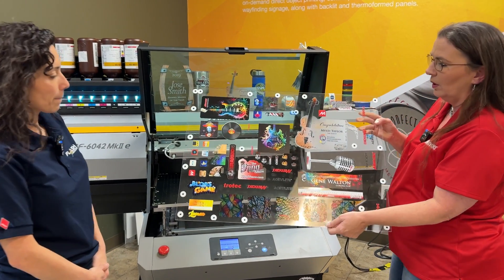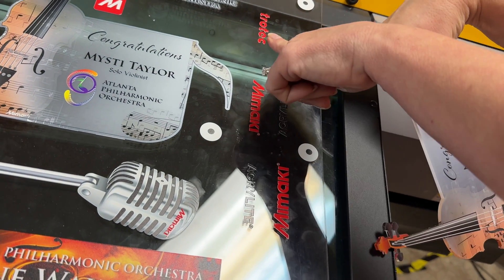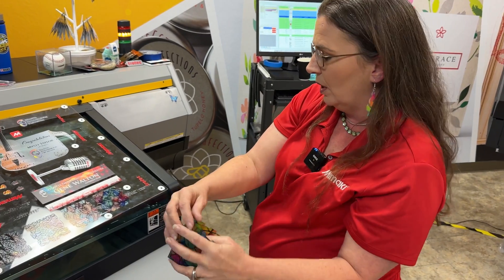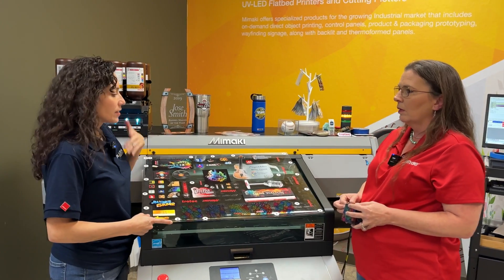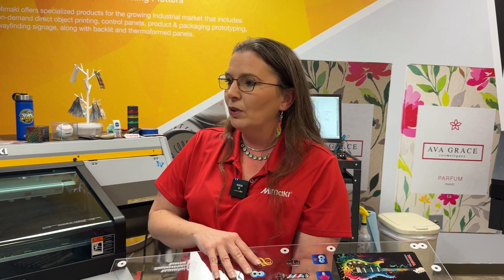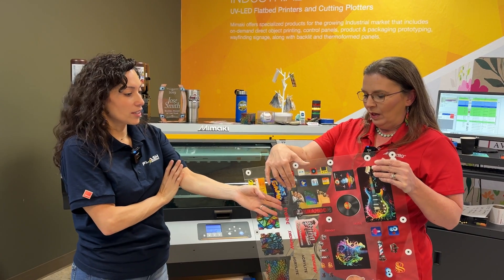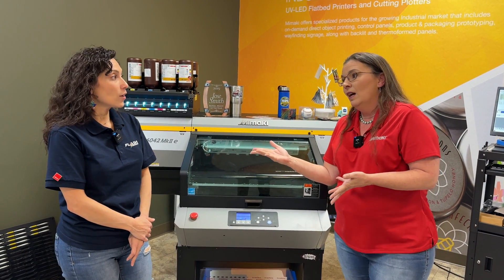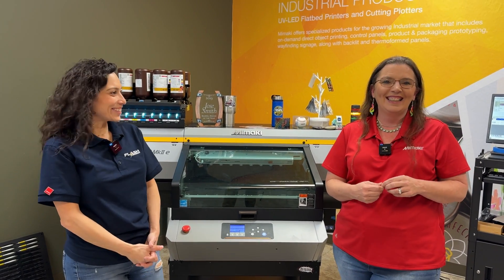INTRODUCING THE 1ST CLEAR DTS GANG SHEET | DIRECT TO SUBSTRATE UV PRINTED GANG SHEET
Get ready for a groundbreaking journey as we dive deep into the world of UV printing with Mimaki's cutting-edge UJF-6042 UV flatbed printer. In this exclusive video, we explore the endless possibilities that this technology brings to the table, including the first-ever creation of DTS-UV flatbed gang sheets!

🎨 **Key Highlights:**
- Witness the advanced capabilities of the Mimaki UJF-6042 UV flatbed printer.
- Experience the creation of DTS-UV flatbed gang sheets, a game-changer in the printing industry.
- Gain insights into the financial aspects and learn how this investment can boost your business.

💸 **Unlocking Profit Potential:**
Our meeting with Mimaki isn't just about technology; it's about the numbers too. Discover the potential ROI and learn how this investment can lead to significant profits, making it a strategic move for your business.

Whether you're a seasoned printer or a newcomer to UV printing, this video is packed with information, inspiration, and insights. Join us on this transformative journey and witness the future of printing unfold before your eyes!

🚀 **Elevate Your Printing Ventures with Flash Printing Depot's Hassle-Free Equipment Financing!** 🖨️✨

Are you ready to take your business to new heights? At Flash Printing Depot, we've partnered with the leading lender in the DTF and printing industry, First Citizens Bank, to bring you a seamless and secure equipment financing application process. We understand the pivotal role that cutting-edge technology plays in advancing your capabilities. That's why we've made acquiring essential tools for DTF, sublimation, sign, and accessory printing easier than ever.

💡 **Key Features:**
- Streamlined financing solutions tailored for your unique printing needs.
- Flexibility and convenience to empower your business growth.
- Meticulously crafted options for DTF, sublimation, sign, and accessory printing.
- Confidence in our partnership with First Citizens Bank, a trusted name in the industry.

Click the link below to explore the possibilities and initiate your equipment financing application with Flash Printing Depot. Secure the right equipment and embark on a seamless journey towards business expansion.

Join us in revolutionizing the world of printing. Elevate your printing ventures with confidence, knowing Flash Printing Depot is your trusted partner in business growth. 🚀🌈✨ PrintingRevolution EquipmentFinancing DTFPrinting BusinessGrowth DTFPrinting PrintingWorkshop InnovationUnleashed CreativityRevolution🔧 CustomerAppreciation FlashCustomTransfers Gratitude DTFPrintingMagic AffordableQuality"NewWebsiteLaunch